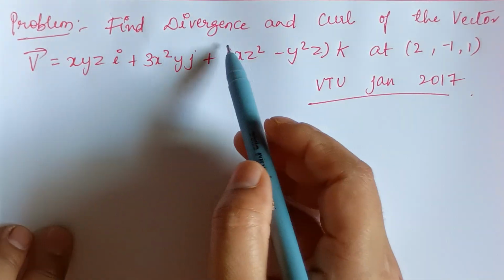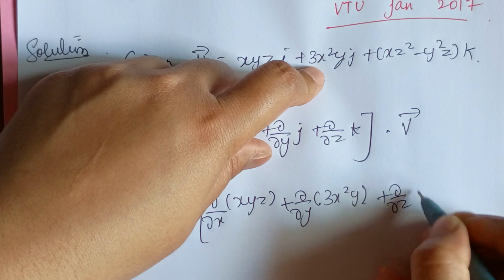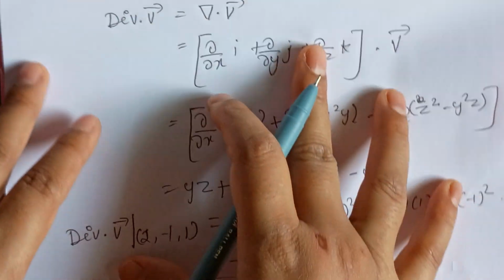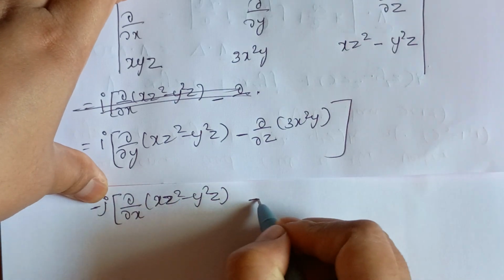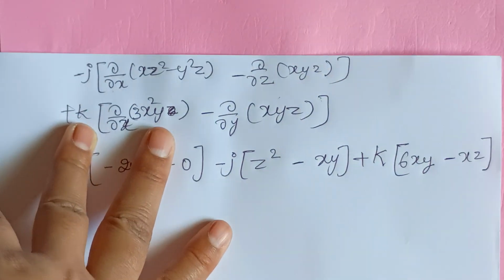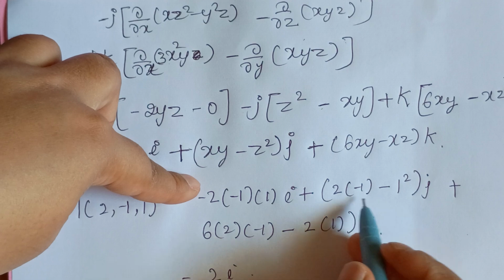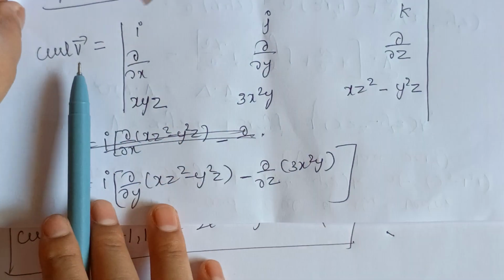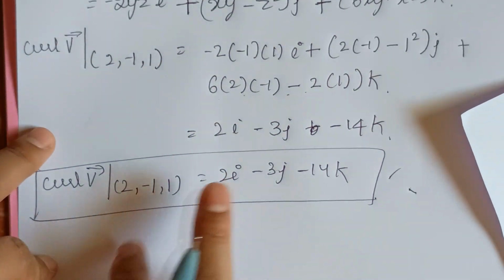Find Divergence & Curl of the Vector V = xyzi+3x^2yj+(xz^2-y^2z)k at (2,-1,1) | Vector Calculus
In this Vector Calculus tutorial, we find both the Divergence and Curl of the vector field:

👉 𝐕 = x·y·z 𝐢 + 3x²·y 𝐣 + (x·z² – y²·z) 𝐤
and evaluate the results at the point (2, -1, 1).

📘 What you’ll learn:

How to calculate the Divergence (∇·V) of a vector field

How to compute the Curl (∇×V) step-by-step

How to plug in the point (2, -1, 1) to get numerical answers

The physical interpretations of divergence and curl in vector fields

This is a perfect example to reinforce your understanding of core vector calculus operations and how they apply to physics and engineering problems.

✅ Ideal for:

GATE / JEE aspirants

Engineering students

Math & physics enthusiasts